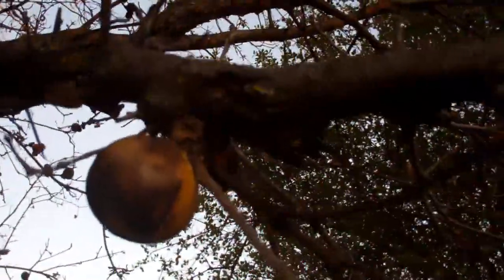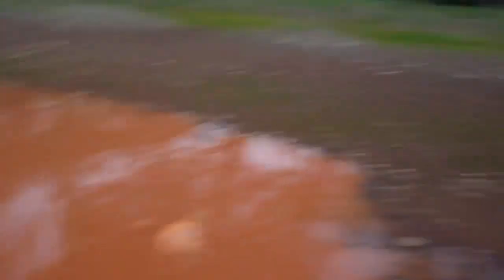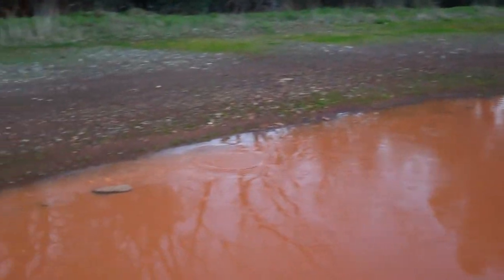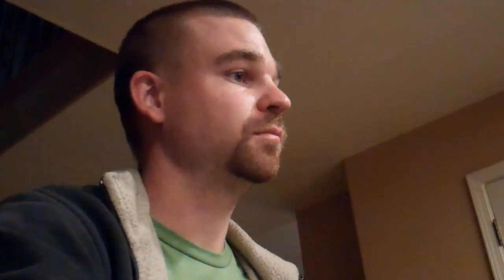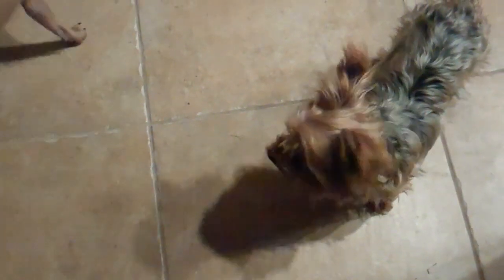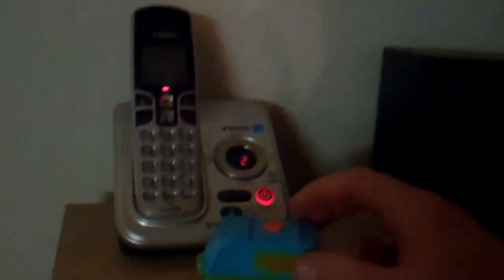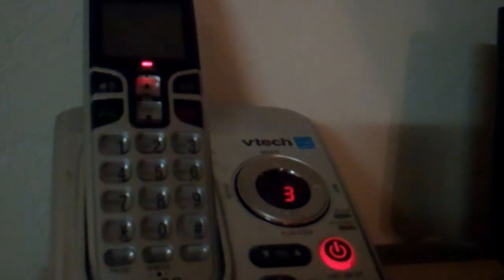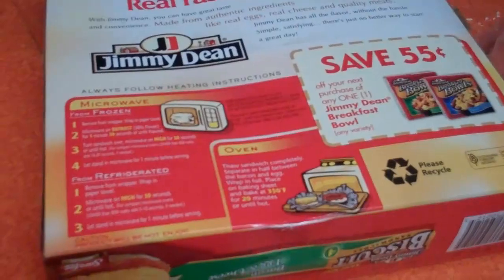[202] Geocaching in Redding - 2011-01-02